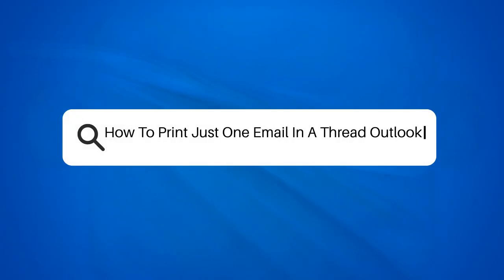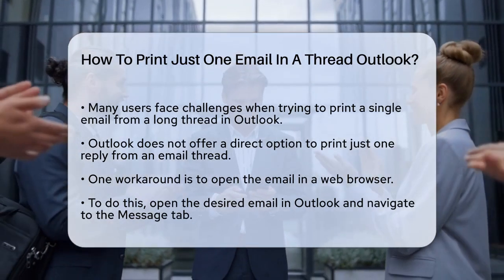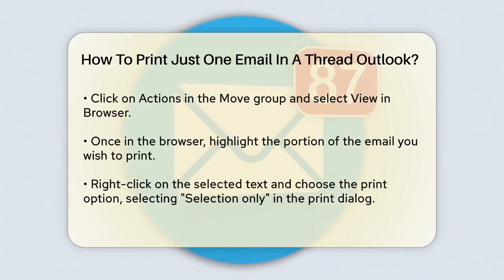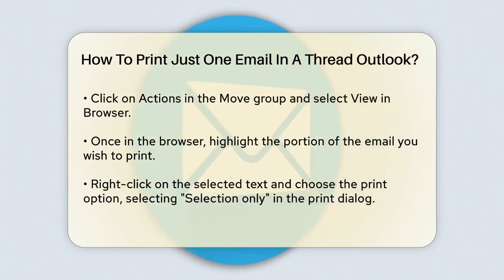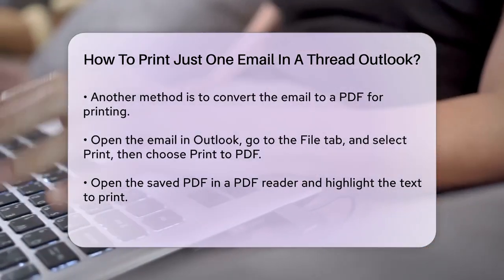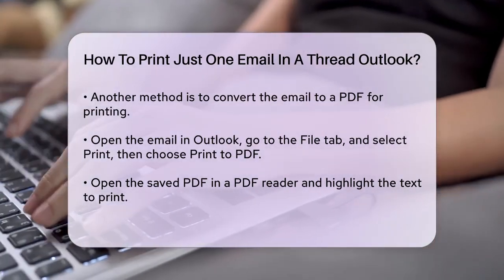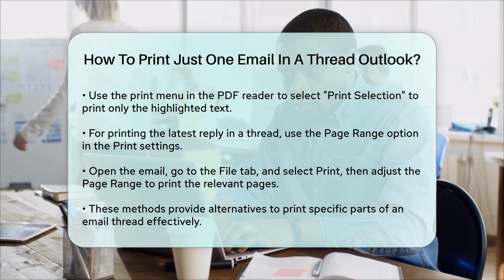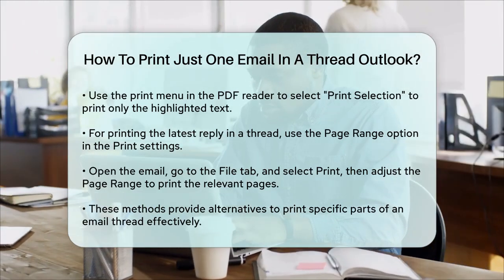How To Print Just One Email In A Thread Outlook? - TheEmailToolbox.com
How To Print Just One Email In A Thread Outlook? Have you ever found yourself needing to print just one email from a lengthy conversation in Outlook? In this helpful video, we will guide you through the process of printing a single email from a thread without the hassle of printing the entire conversation. We’ll cover a couple of simple methods that can help you achieve this goal efficiently. Whether you’re looking to print a specific reply or a particular section of an email, we’ll walk you through the steps to make it happen.

We will show you how to open the email in your web browser for a more straightforward printing option. Additionally, we’ll explain how to convert your email into a PDF, allowing you to select and print only the text you need. If you’re just after the latest reply in a long thread, we’ll also touch on how to use page range settings to focus on what’s most relevant to you.

This video is perfect for anyone who frequently uses Outlook and wants to streamline their email printing process.